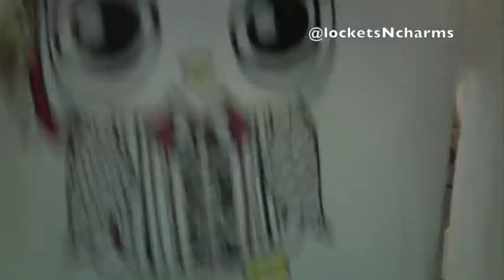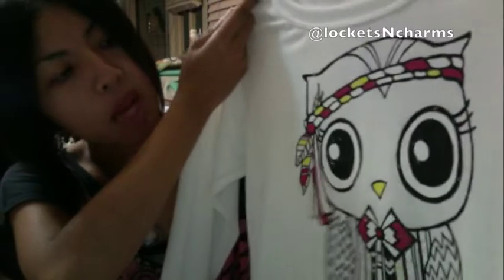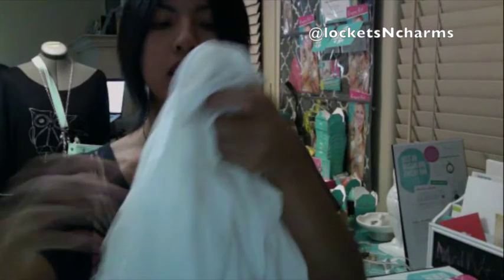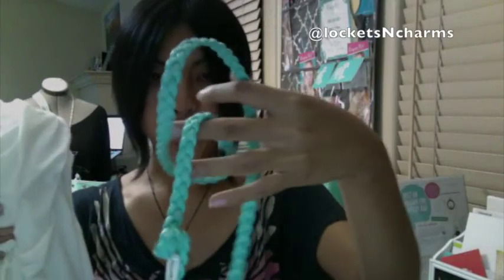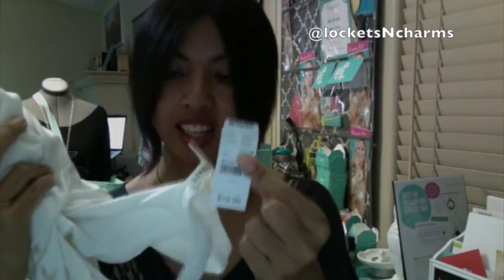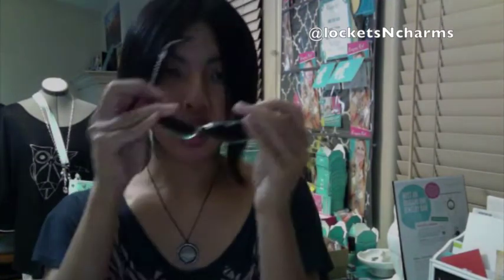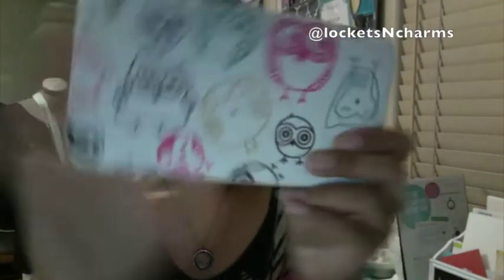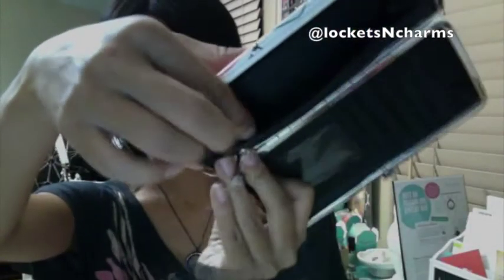Clothes & Accessories for Origami Owl Convention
This vidoe was actually recorded for last year's Origami AnnuOwl Convention but was never uploaded, but being that SOAR and Convention is nearing again, you may find the video a bit of an interest. If you are going to SOAR San Diego and the AnnuOwl Convention, say HELLO because I'd LOVE to meet the OWLsome you =)

What is Origami Owl?

As always, I would love to hear from you